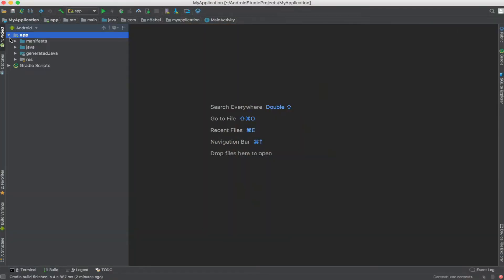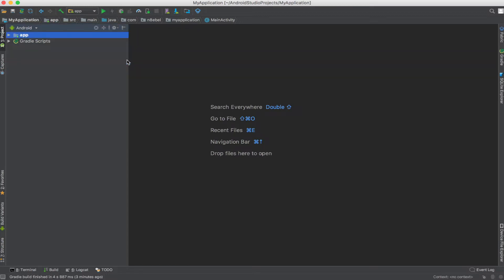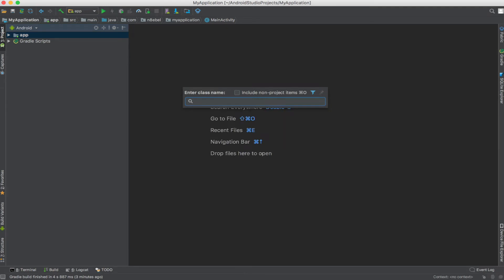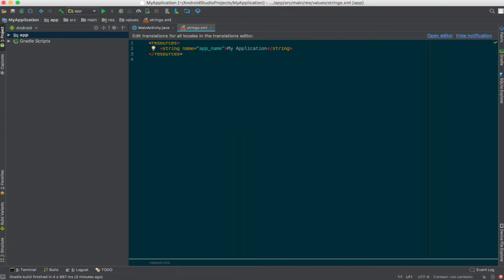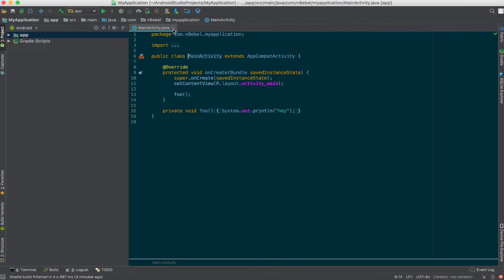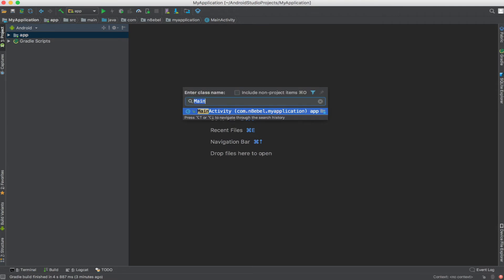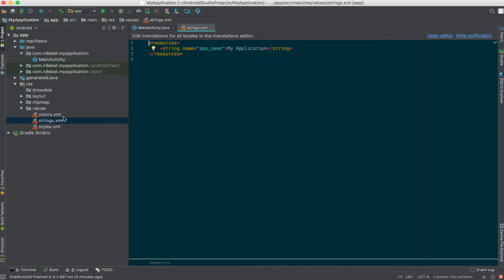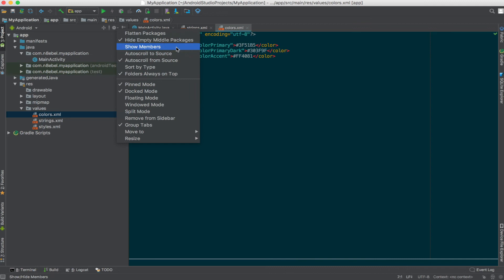Auto Scroll From Source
2-Minute Tools & Tips Tuesday

Ever lose track of where your currently open files live in your source tree?  In this video, you'll see how the "Auto Scroll From Source" option in the Project window can help you keep track of those files and provide more context to whatever file you're currently working in.